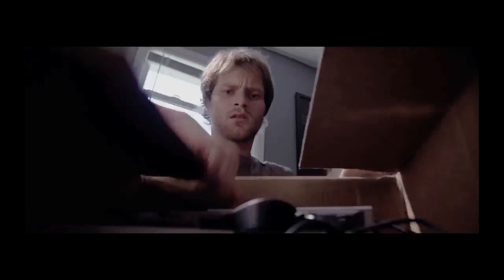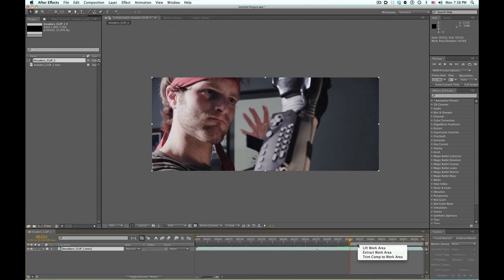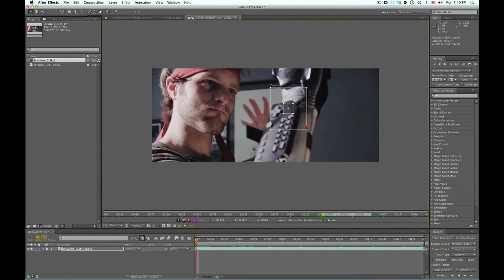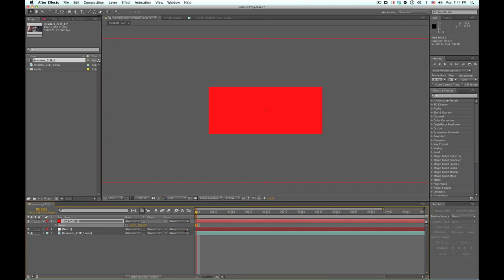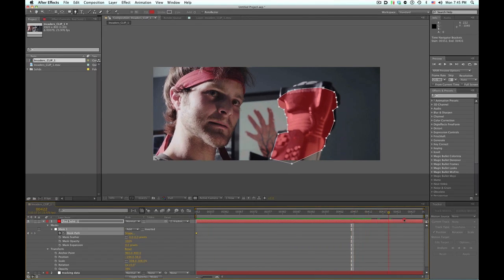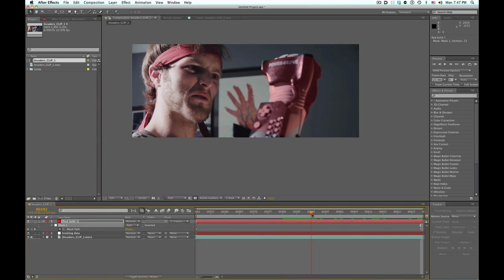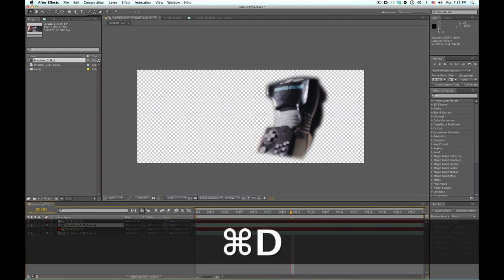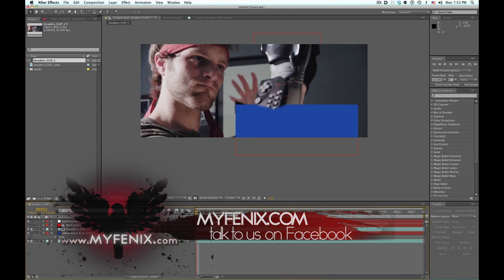Motion Tracking In After Effects for Roto Scoping